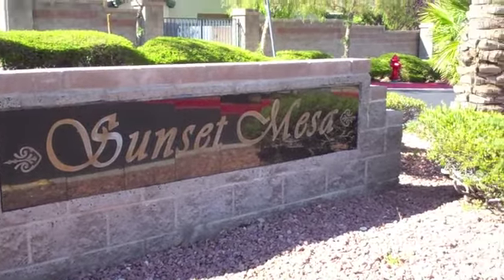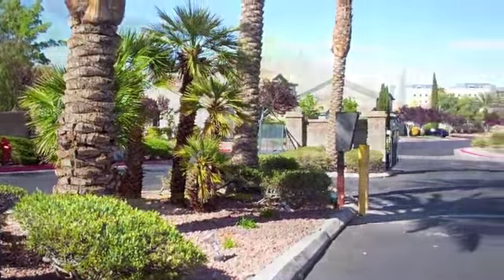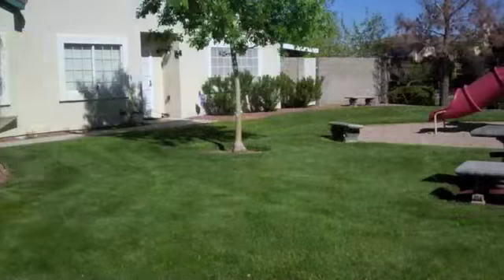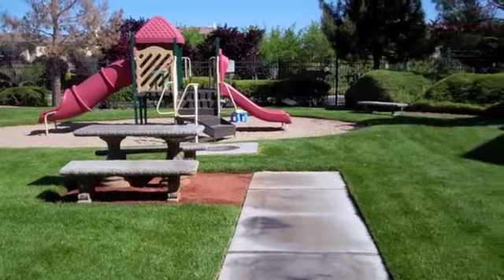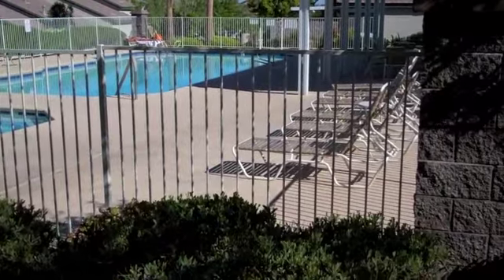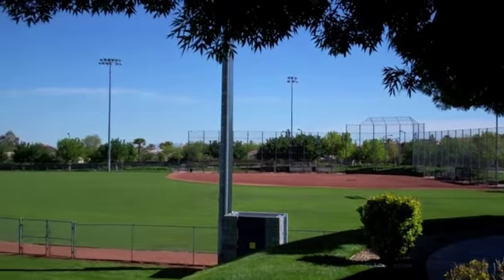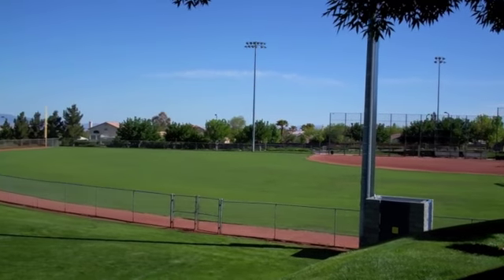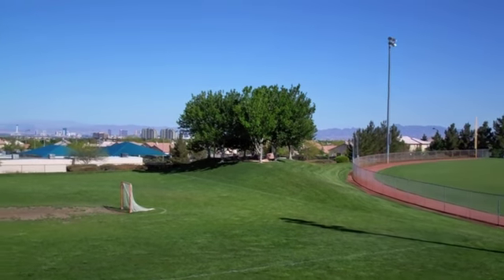Single Story townhome in Summerlin in Las Vegas close to Red Rock Canyon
WOW! Summerlin Townhome for only $105,000.  Conveniently located near schools and parks, zoned for Palo Verde High and Bonner Elementary. Cool off during the hot summer in your very own community pool!  This townhome features a 2 car attached garage, 3 bedrooms and 2 baths and is 1,380 Square Feet. Call for a private viewing.

Jennifer Moran Foland
Keller Williams Realty Las Vegas